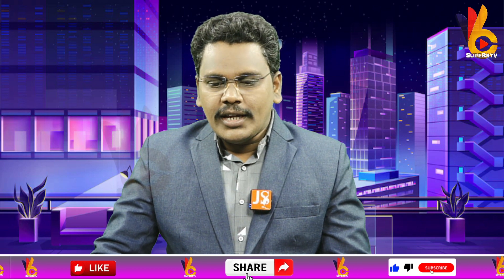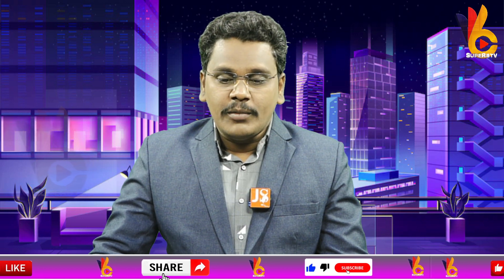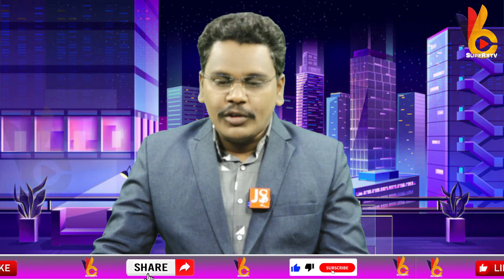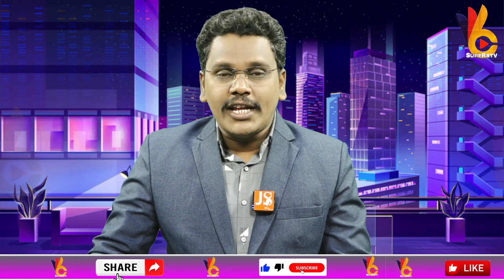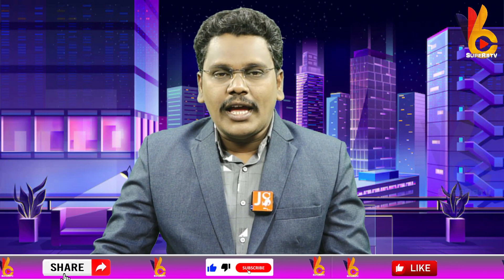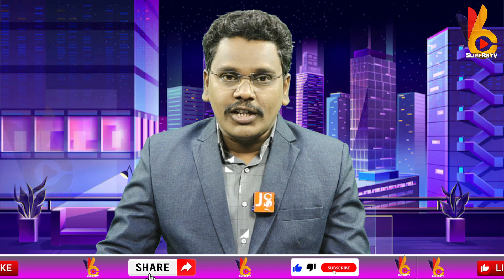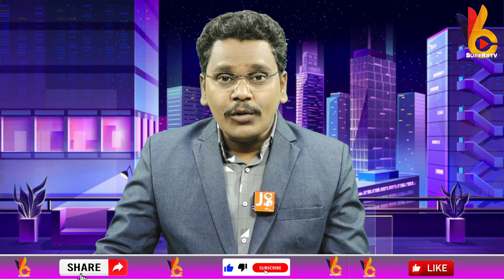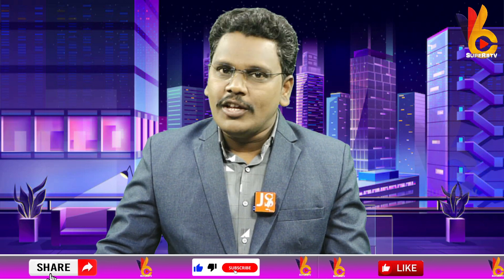Chandrababu Face New Scam Case || బాబుపై మరో అవినీతి కేసు